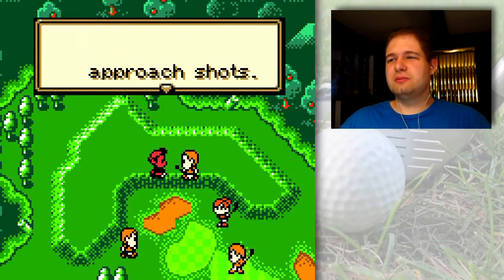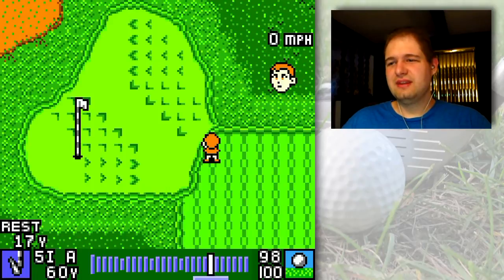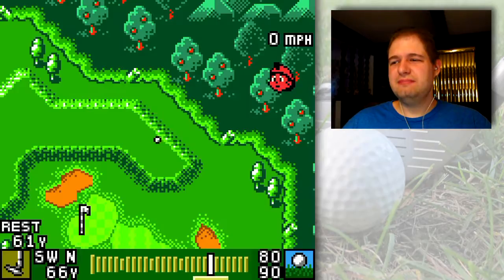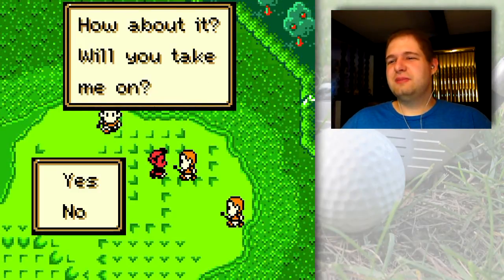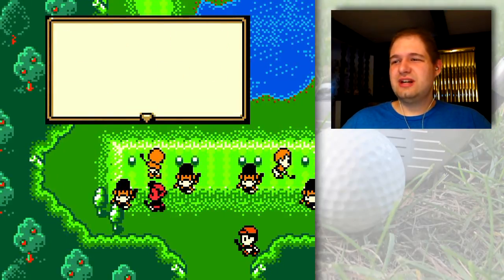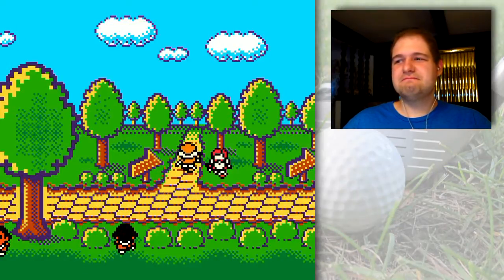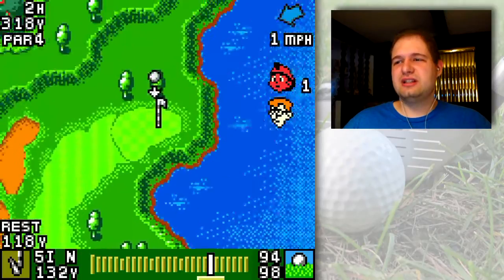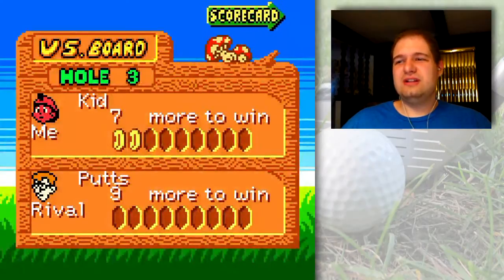Mario Golf GBC Walkthrough Part 3: Ground Level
We finish up the Marion Club sidequests and then take on the pro of the Marion Club known as Putts. By "pro" I mean the ground level of tiers, lol! I think Putts is a scratch golfer, but scratch isn't nearly enough in Mario Golf to win as you'll need lots of Birdies and Eagles with touches of Albatrosses sprinkled on top to get the scores low. ;)